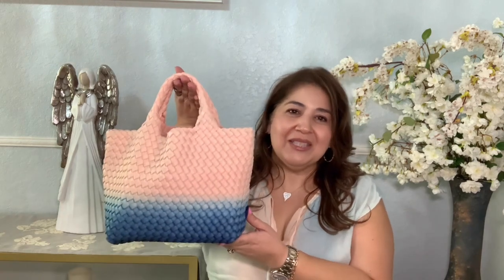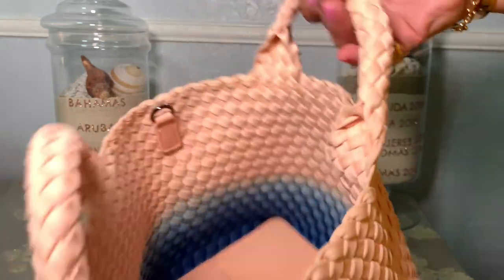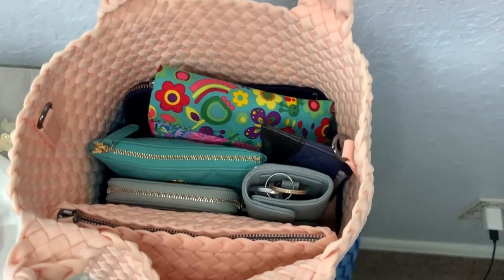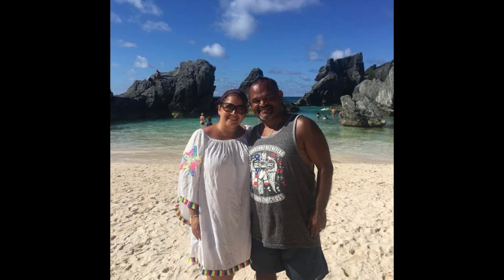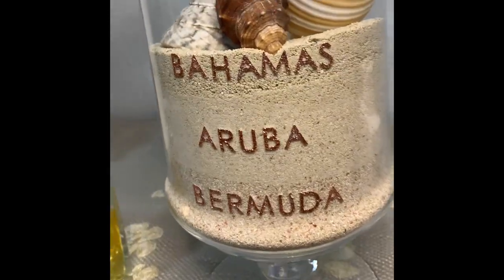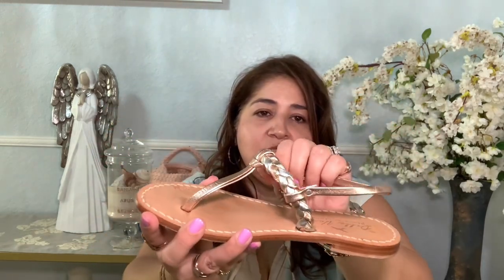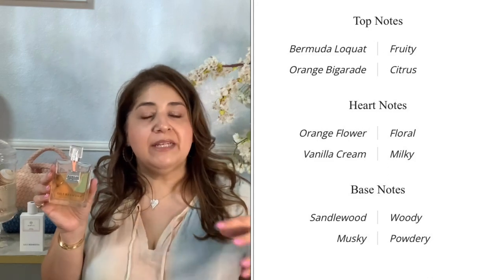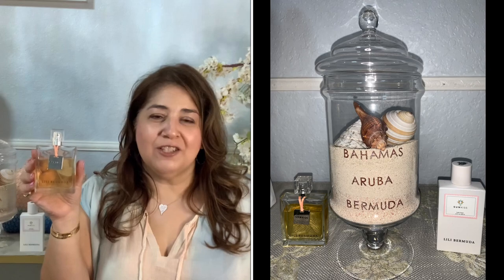Naghedi St Barths - Influenced by @mrsleyva | Bermuda favorites - Lili Bermuda & Della Valle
I’m loving these these sustainable totes. Have you bought one yet?  This one is a perfect color to remind me of our vacation in Bermuda. Taking you down memory lane with me
Check out @mrsleyva videos on the Naghedi totes

Besos,
Laura

 Jewelry of the day -

Luna Skye RG diamond celestial pinky ring
Rolex 36mm Datejust 18k Everose Wimbledon dial
Tiffany hardware RG bracelet
Kendra Scott 14kt YG and diamond band
18kt RG diamond and YG screw bracelet stack
Rarities Yellow and blue diamond ring
Cartier tricolor band with RG diamond band
Freida Rothman hoop earrings
Jennifer Miller diamonique heart necklace (QVC)